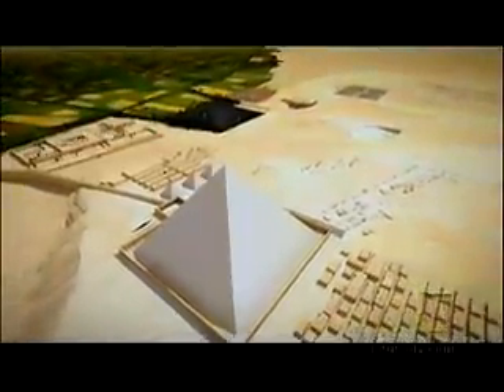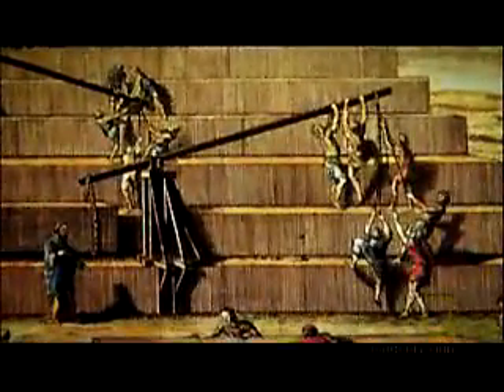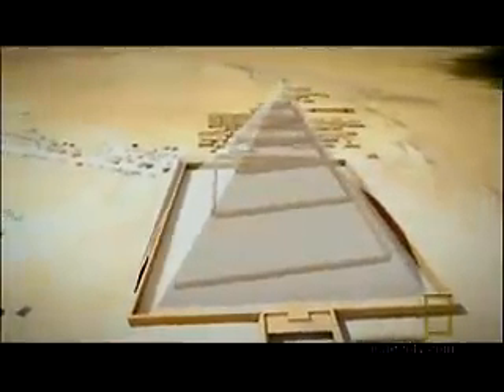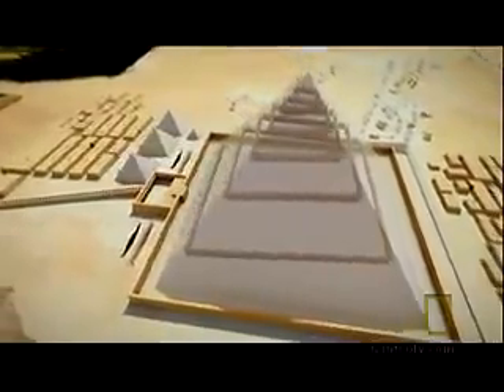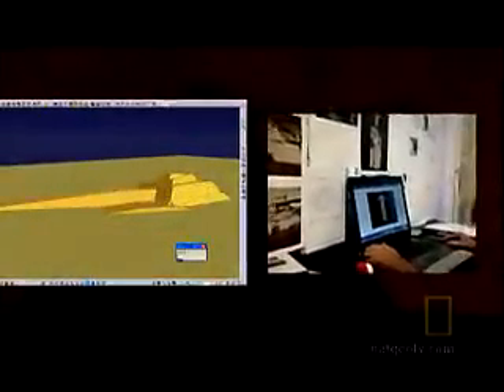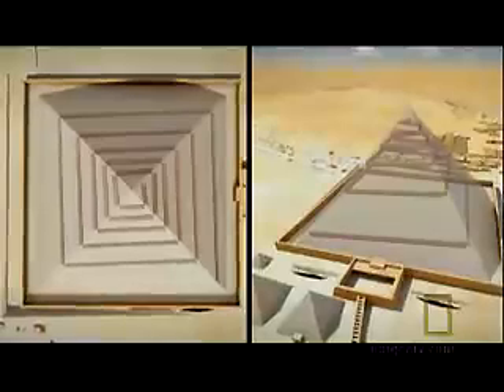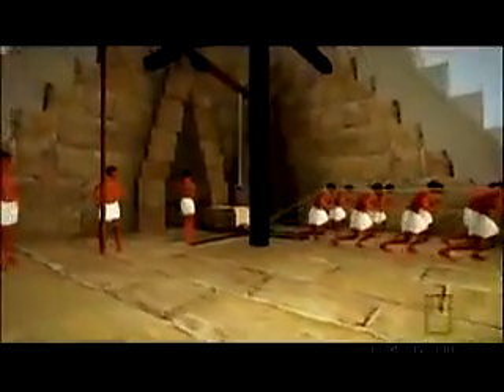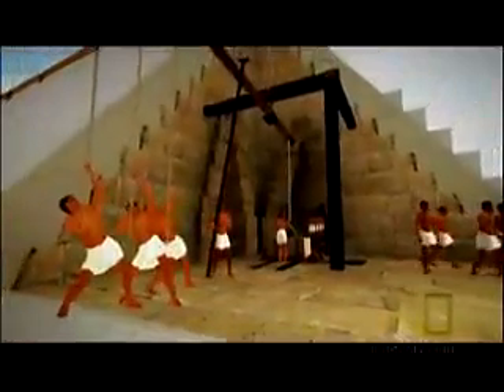Great Pyramid Mystery Solved_ _ National Geographic.mp4